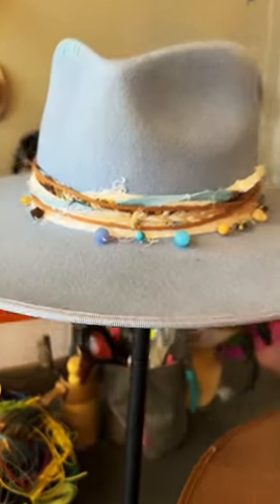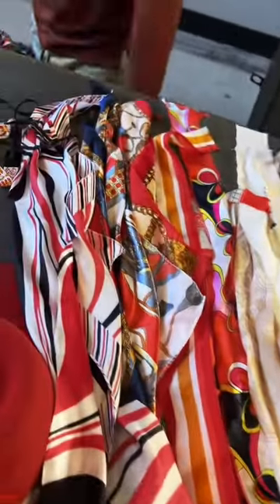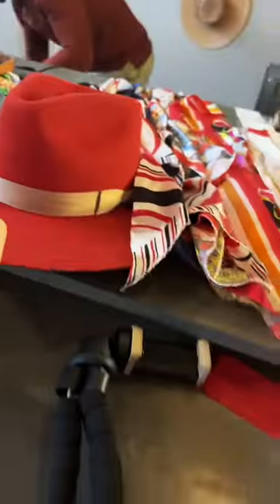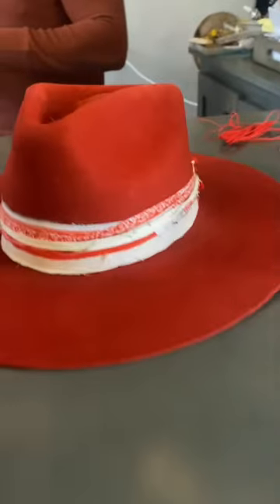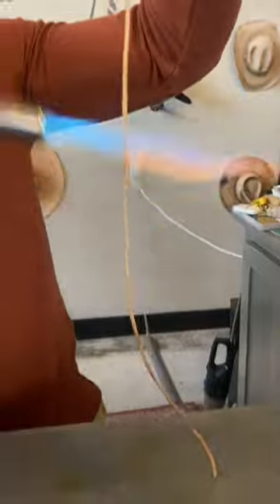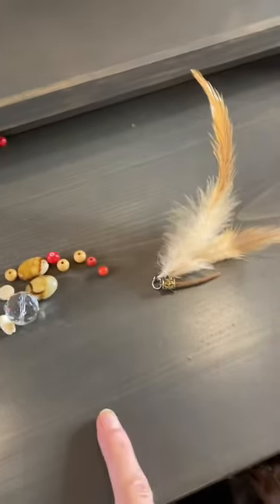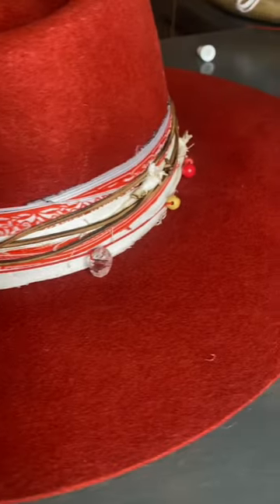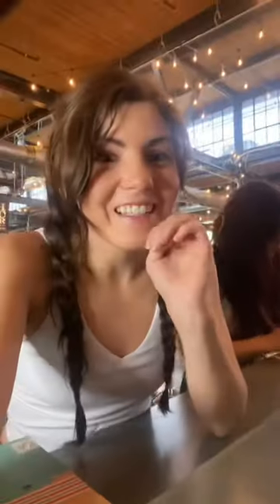MAKING A COWBOY HAT IN NASHVILLE 😍